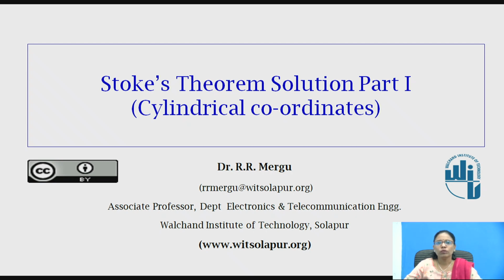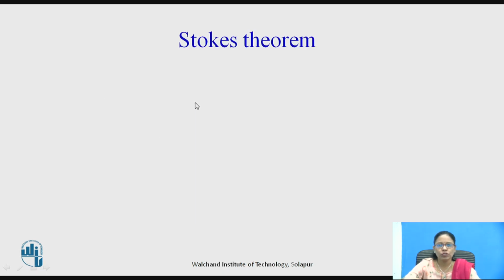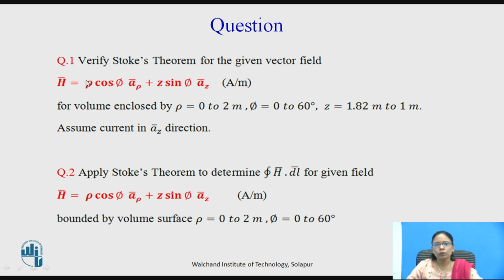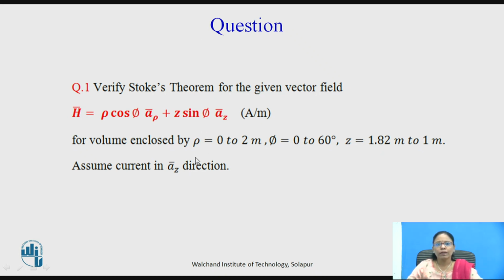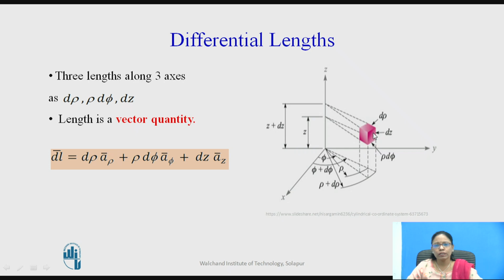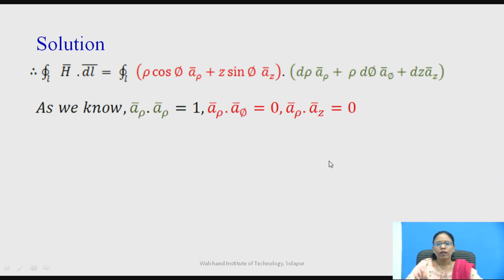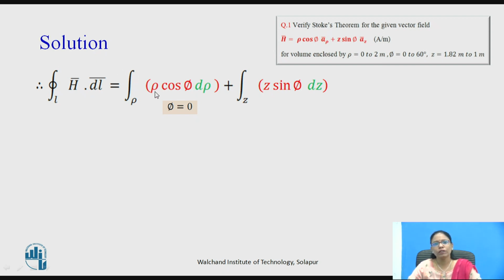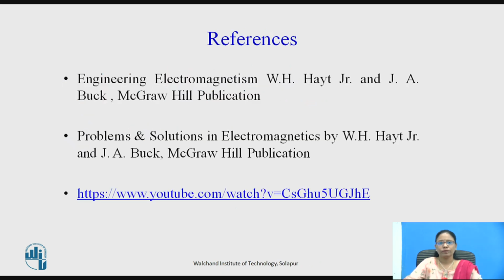Stoke's Theorem Part I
Solution to a problem using line integral method.